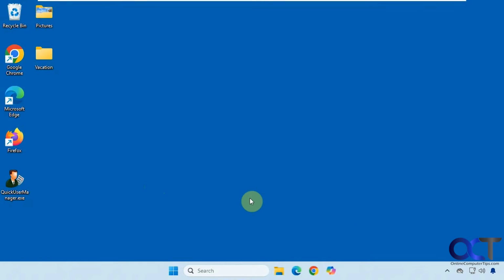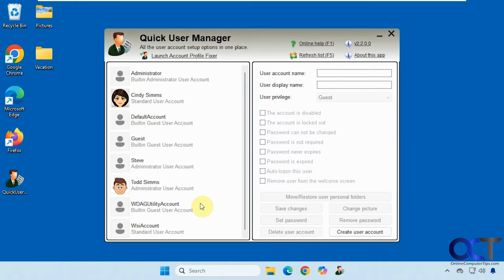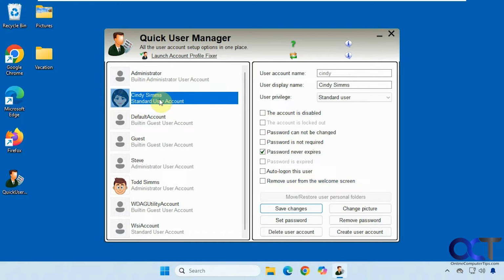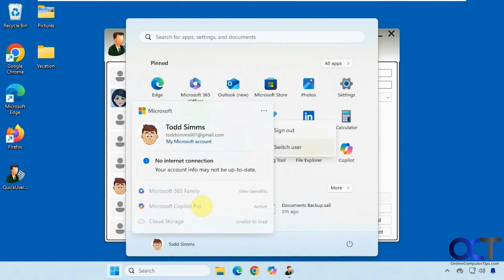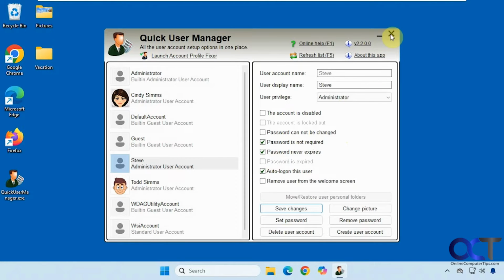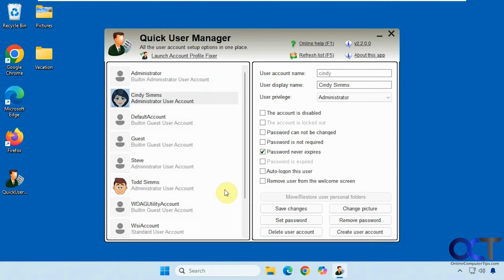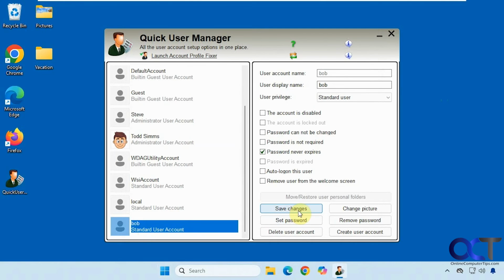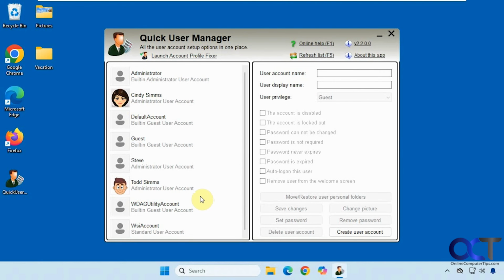Manage & Create Windows User Accounts with Quick User Manager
Windows provides several ways to manage user accounts, from the modern Settings app to the classic "netplwiz" command. However, if you want a faster, more comprehensive way to manage local accounts, Microsoft accounts, and hidden system accounts, Quick User Manager is a powerful free tool.

This video demonstrates how to use this portable utility to enable the built-in Administrator, hide users from the login screen, and create new local accounts without Microsoft's usual setup hurdles.

0:00 - Introduction: Modern vs. Old school ways to manage Windows accounts
0:45 - Running the Quick User Manager portable executable
1:50 - Managing Microsoft vs. Local accounts
2:26 - How to remove a user from the Welcome/Login screen
3:03 - Changing account types: Standard User vs. Administrator
3:25 - Configuring Auto Log-in for a specific user
4:30 - Creating a new local account (The fast way)
5:35 Deleting user accounts and removing profile data
6:10 Bonus: Using the Local Account Profile Fixer tool

Here is what you can do with Quick User Manager
Hide accounts from the login screen
Change passwords
Disable accounts
Lock accounts
Delete accounts
Changing user privileges from standards to admin and vice versa
Enable the built in Windows administrator account
Create a new local account
Prevent passwords from being able to be changed
Removing passwords to make them blank
Disabling or enabling password expiration
Auto logging in of user accounts
Changing profile pictures
Moving of personal files

Not all of the options will work with Microsoft accounts so keep that in mind.